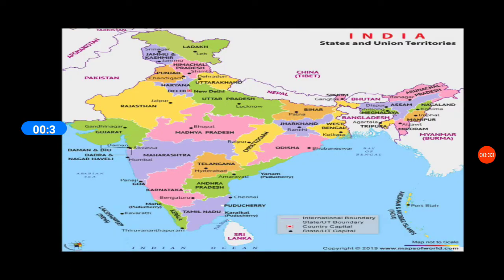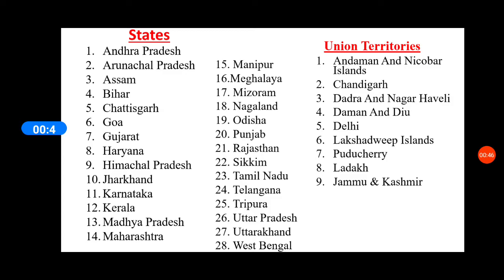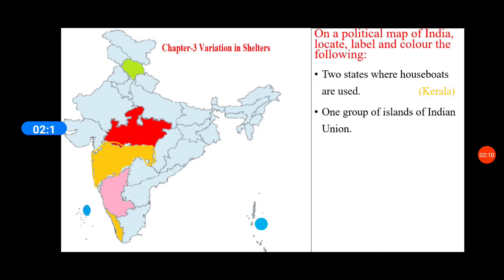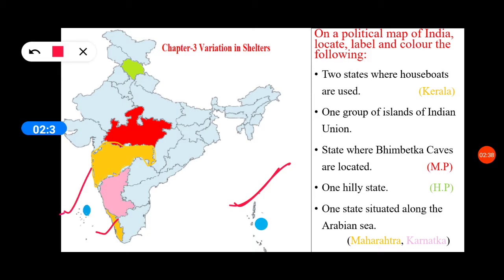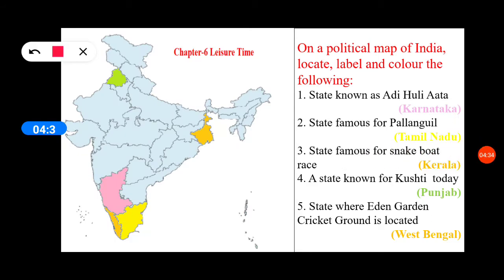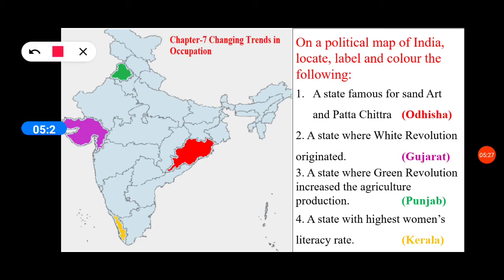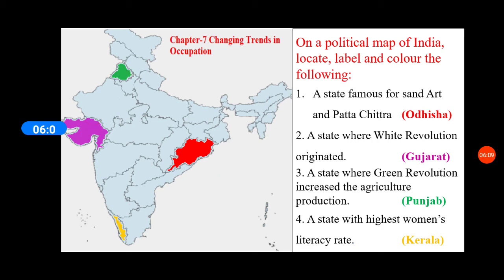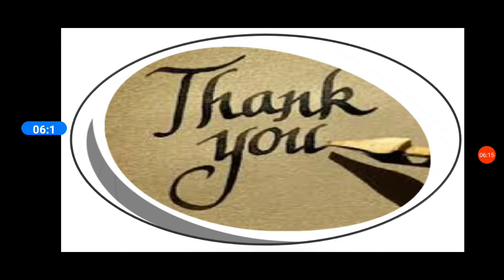E-Map Skill (Class V S.Sc.)-38